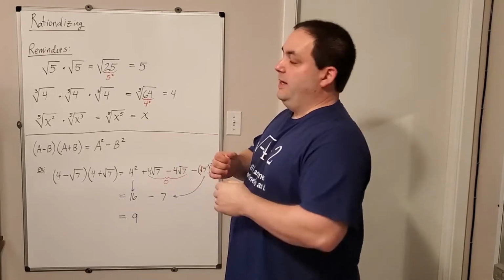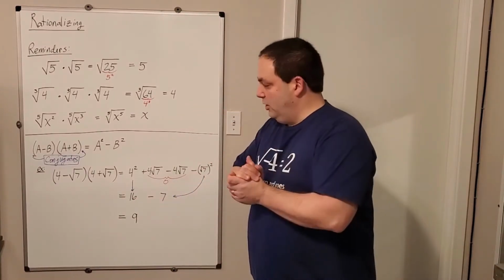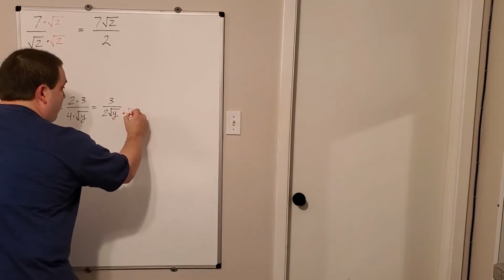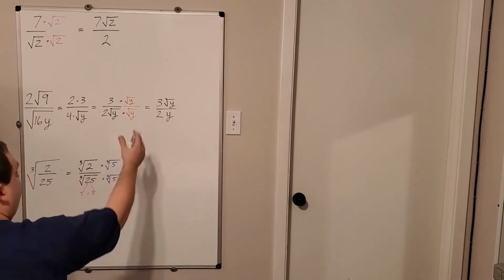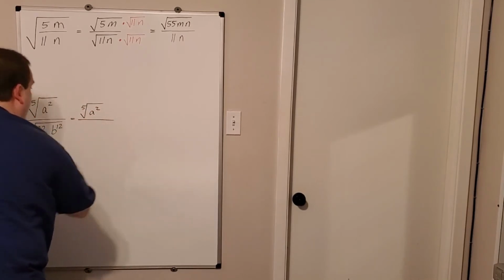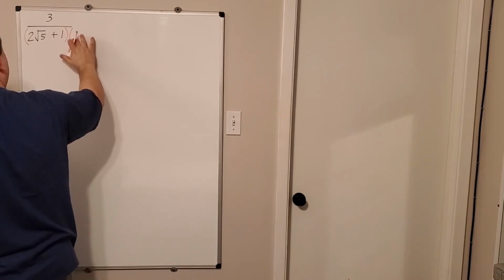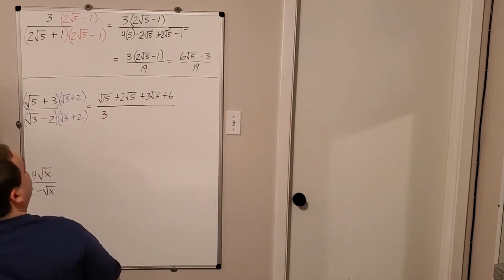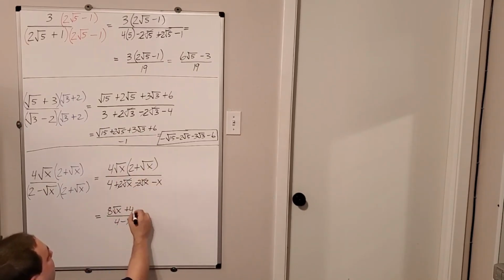Intermediate Algebra -- Rationalizing Denominators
Explains how to simplify fractions which have radicals in the denominator.